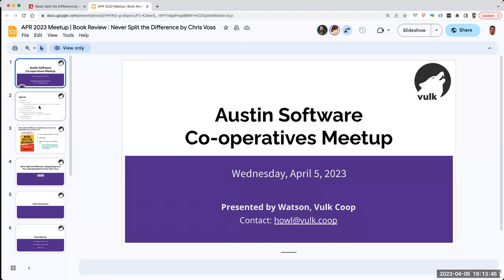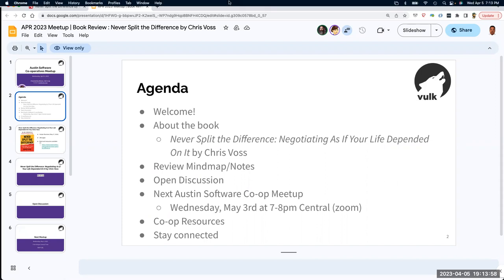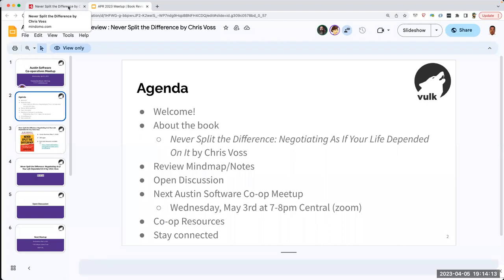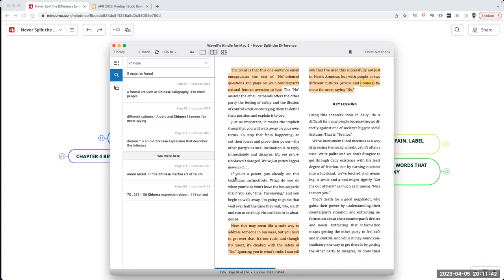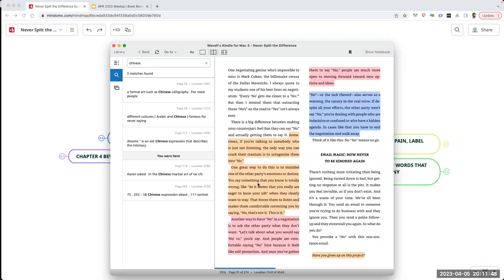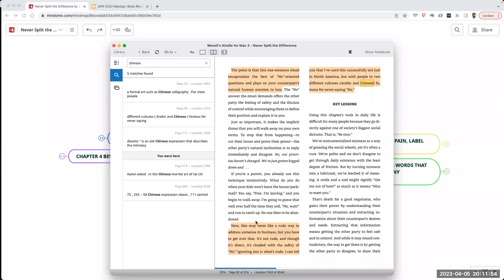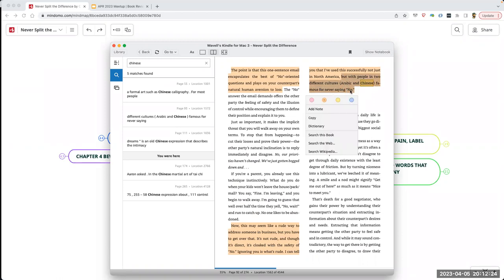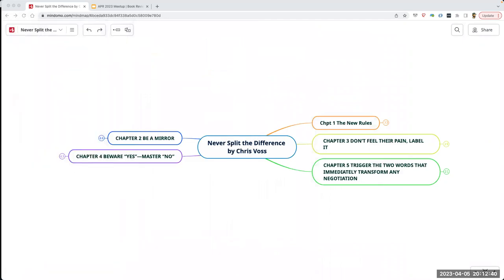Never Split the Difference pt 1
About this meeting:
Book Review of Never Split the Difference: Negotiating As If Your Life Depended On It by Chris Voss

A former international hostage negotiator for the FBI offers a new, field-tested approach to high-stakes negotiations―whether in the boardroom or at home.

** A Wall Street Journal Bestseller **

After a stint policing the rough streets of Kansas City, Missouri, Chris Voss joined the FBI, where his career as a hostage negotiator brought him face-to-face with a range of criminals, including bank robbers and terrorists. Reaching the pinnacle of his profession, he became the FBI’s lead international kidnapping negotiator. Never Split the Difference takes you inside the world of high-stakes negotiations and into Voss’s head, revealing the skills that helped him and his colleagues succeed where it mattered most: saving lives. In this practical guide, he shares the nine effective principles―counterintuitive tactics and strategies―you too can use to become more persuasive in both your professional and personal life.

RSVP to this event for meeting access. An email with the meeting URL will be sent to attendees ~1 hour before the meetup.

About this group:
Software co-operatives and meritocracies are more complex than you might think. These concepts sit on the intersection of self-organizing groups, capitalism, consultancies, meritocracies, law, and ethics. Help us discover the best way to structure a software co-operative.